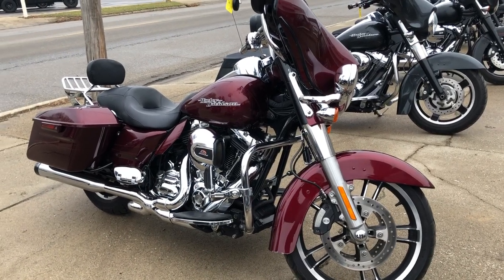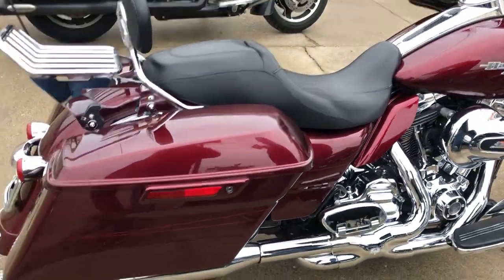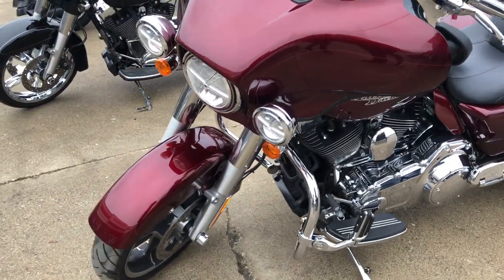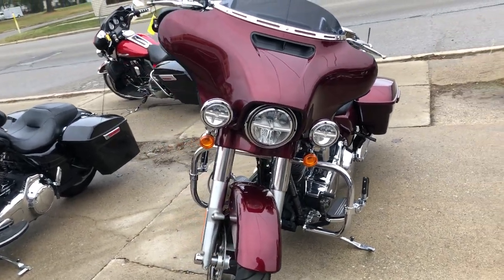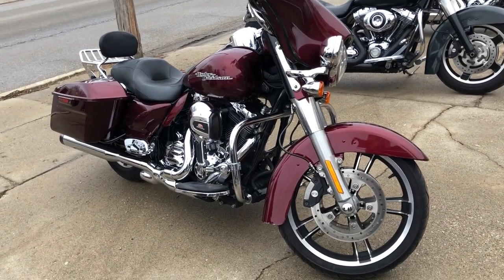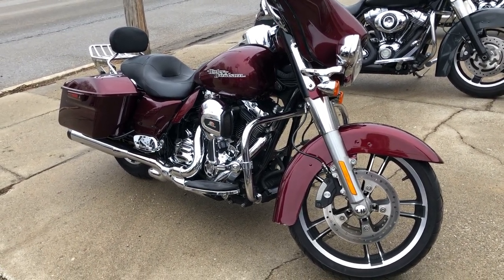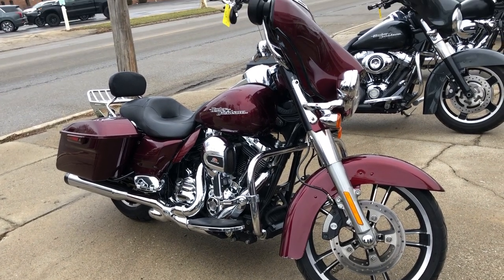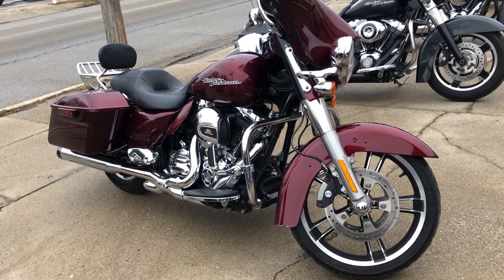2014 HARLEY STREET GLIDE FOR SALE IN MI WITHTONS OF EXTRAS U6847